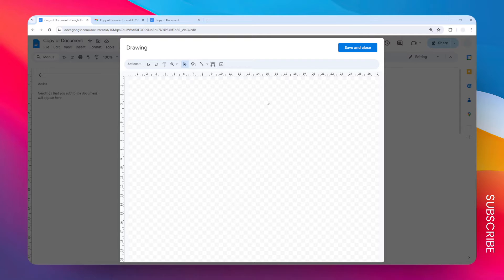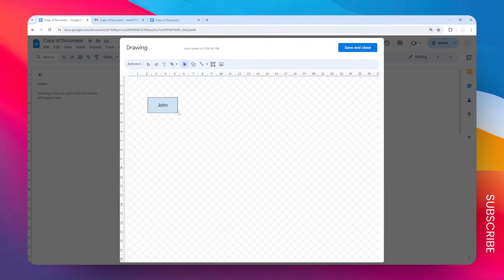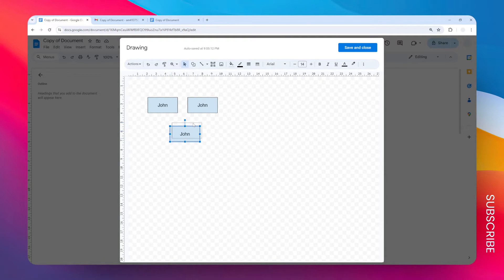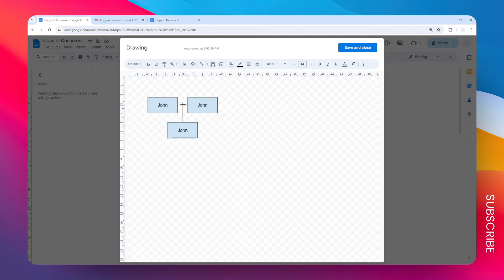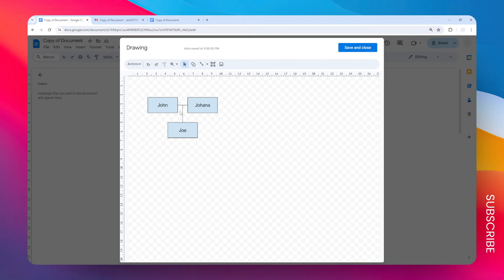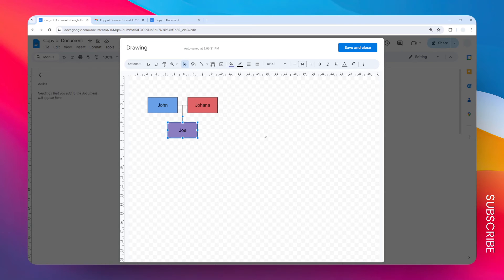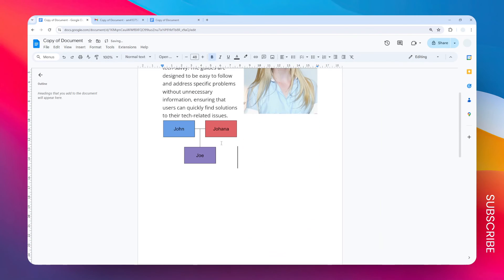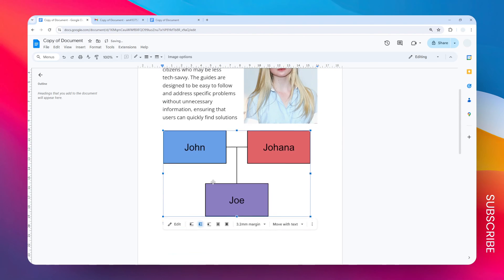How to Make a Family Tree on Google Docs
👉 Create a visually appealing family tree on Google Docs with this easy step-by-step tutorial. Learn to organize genealogical data, add images, and customize your family tree.